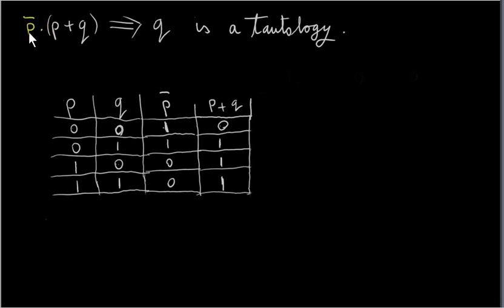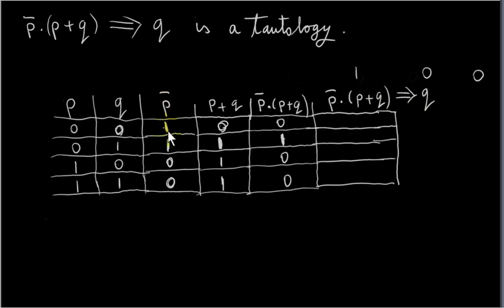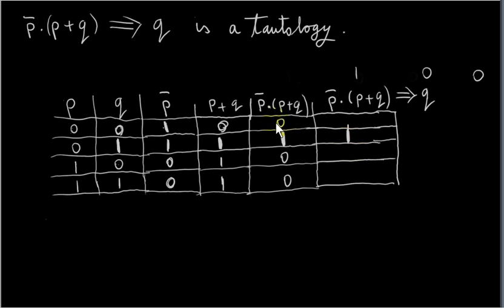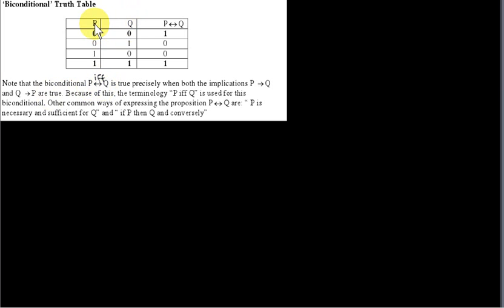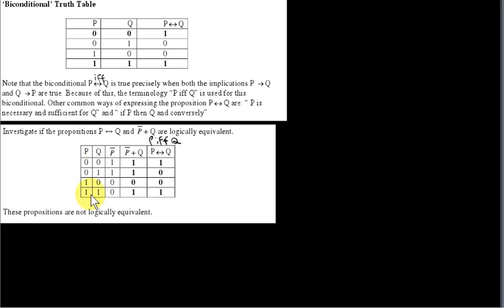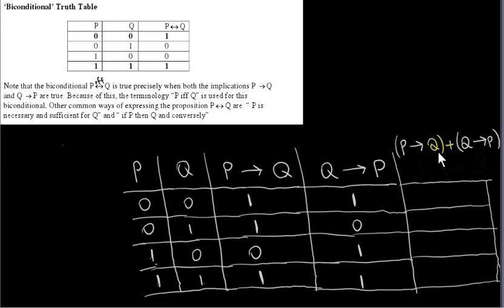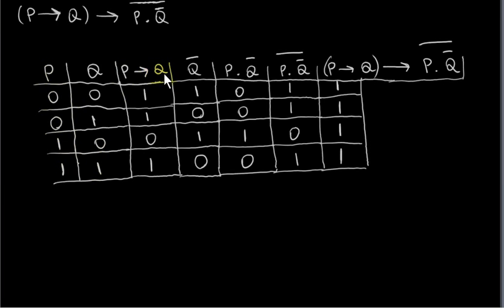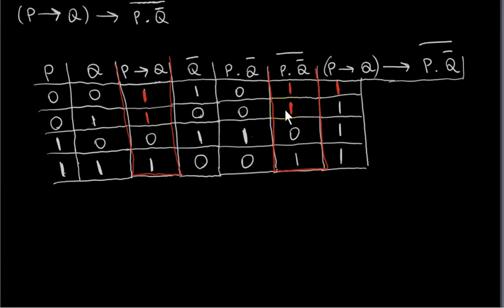Logic and truth table examples 3